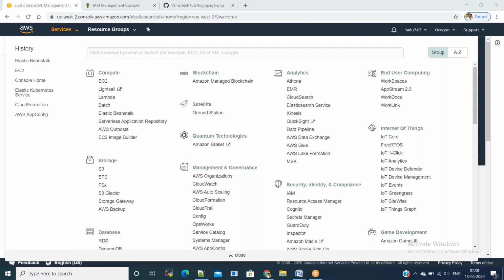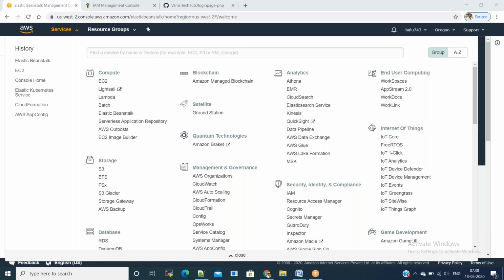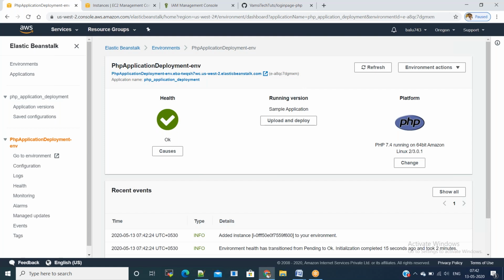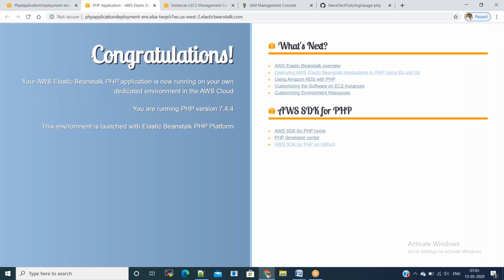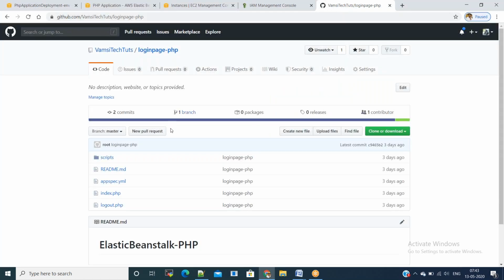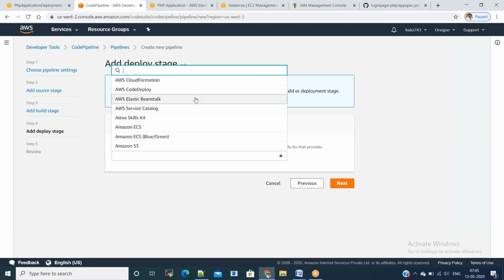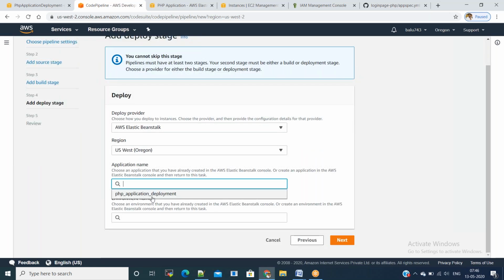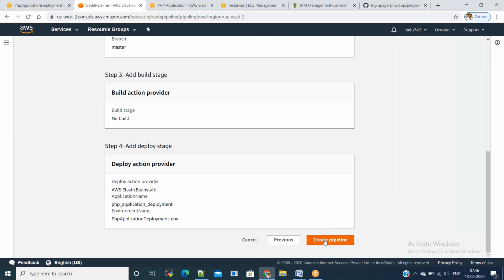AWS Tutorial | CI/CD PHP App with GitHub & Code Pipeline | Deploy PHP on Elastic Beanstalk